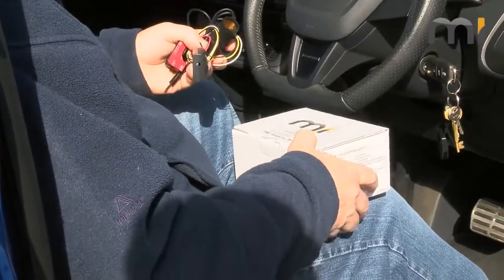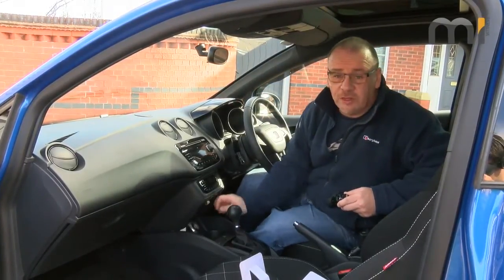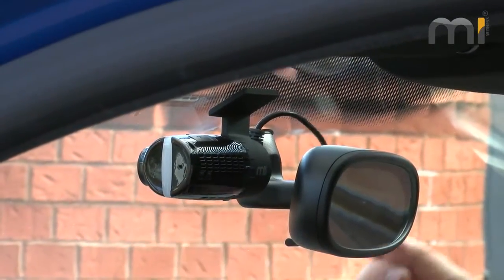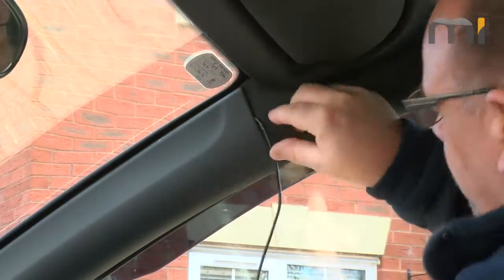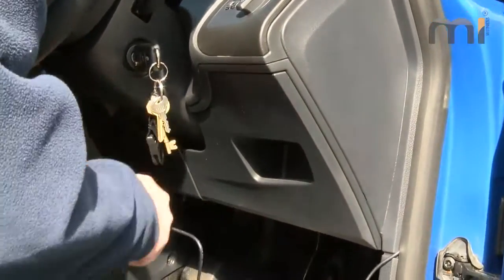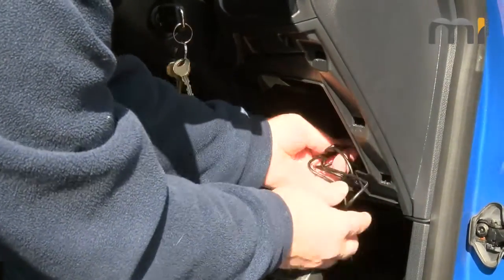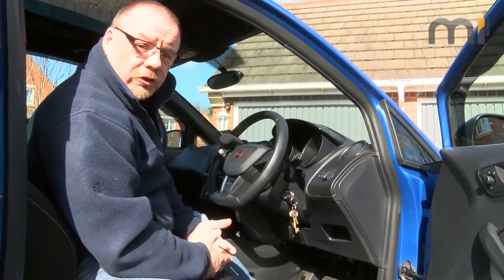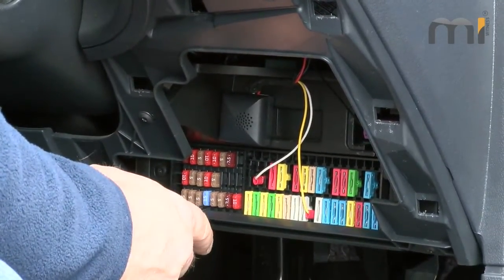Mi-Witness Install Video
The New Mi-Witness HD Vehicle CCTV Accident Recording System has been designed to provide all drivers with the very best protection against fraudulent insurance claims on our roads & lowering Insurance premiums.

 "Using the Mi-Witness, is the only real way to substantiate your claim in the court of law"

Using the Mi-Witness camera is the only real way to substantiate your claims in the court of law. Drivers have come to realise that, in the absence of other evidence, having a camera onboard may influence a positive outcome in the case of an accident.
While actual results will vary, it's been reported from various motoring groups that camera systems can dramatically reduce at-risk driving behaviours by up 50-70%. By reducing the at-risk behaviour, the likelihood of an accident is also reduced.

- The Mi-Witness HD system will continuously record your journey.
- The Mi-Witness can record via the front or rear when the 2nd camera* is fitted
- The Mi-Witness records in HD quality video & offering the very best detailed video playback
- The Mi-Witness HD logs video & audio, braking, acceleration, G-force, and your GPS Location.
- The Mi-Witness HD range is completely legal.
- The driver will have undisputed evidence of an incident, providing direct proof of whose fault it was.
- Mi-Witness can help in Resolving issues with conflicting reports of actual events by drivers and witnesses
- Offers unbiast Version of Events, before, during and after an accident front and rear*
- Speeds up the Insurance Claims Process, providing irrefutable evidence
- The Mi-Witness over time can result in safer driving, improves road safety & vehicle fuel economy and reduces erratic driving
- Provides Recordings for use in HGV driver training young drivers learning to drive.

The Mi-Witness HD range is completely legal. The driver will have undisputed evidence of an incident and providing direct proof whose fault it was.

The Mi-Witness HD device will benefit any vehicle and their drivers in the event of a fraudulent claim. commonly known as crash for cash. Mi-Witness can also provide video evidence should there be a dispute in any accident.  For companies with fleet vehicles there has also been improvements in driver behaviour and as a direct result reduced fuel costs and ware and tear.

With the advent of in vehicle camera systems motorists have never been better protected and honest motorists can now fight back with a vengeance. In any vehicle crash, there is a risk that third parties will either incorrectly recall or deliberately attempt to misrepresent what actually happened and this can be easily countered if you have video footage of the accident.

Video evidence from the MI-Witness can assist your car insurance company to process your claim more efficiently and it prevents a stand off scenario whereby your insurer and that of the other driver are unable to agree which party was at fault.
Private individuals, especially young drivers where premiums can be high, can benefit financially via lowered premiums. Fleet vehicles are good candidates for this kind of protection given their high annual mileage.

It has always been logical for car insurance companies to support the use of in-car cameras as the video evidence will help to settle a claim quickly and more cost-effectively but until recently the only insurance companies that embraced this technology were insurers of fleet vehicles such as HGVs.